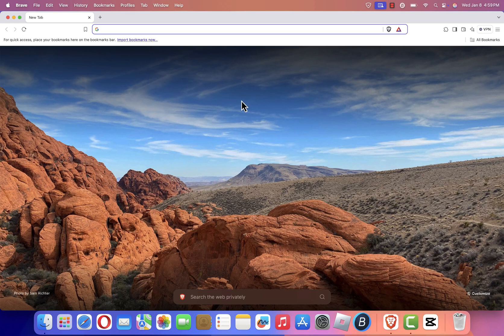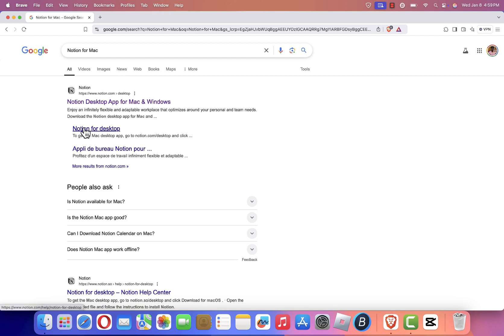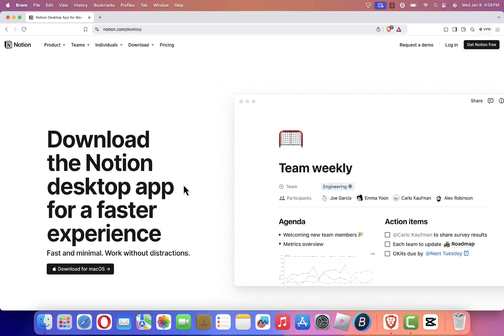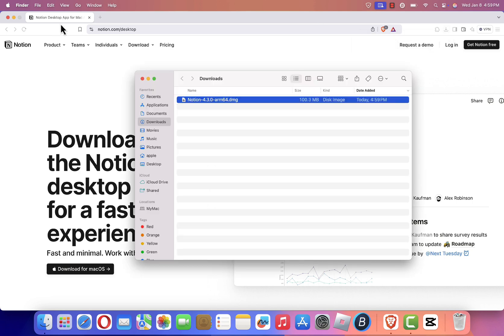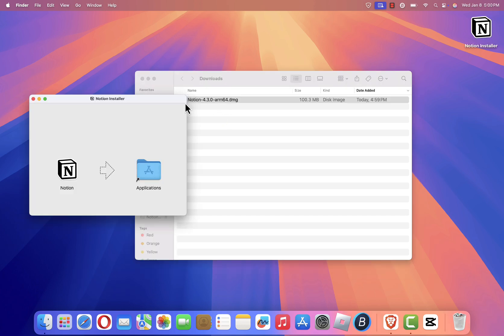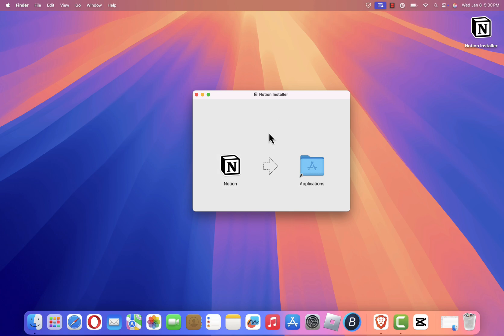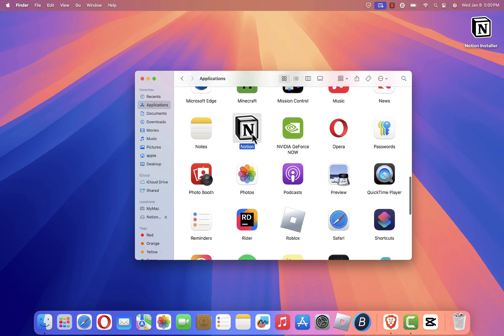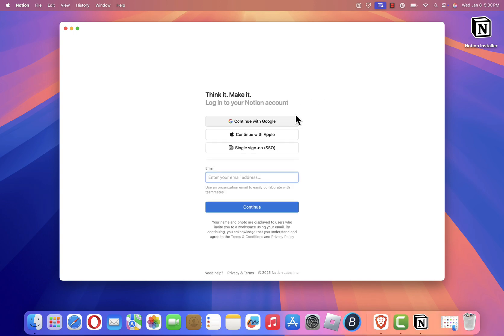How To Install Notion App on Mac (M1, M2, M3, M4)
Here’s how to install Notion on your Mac.